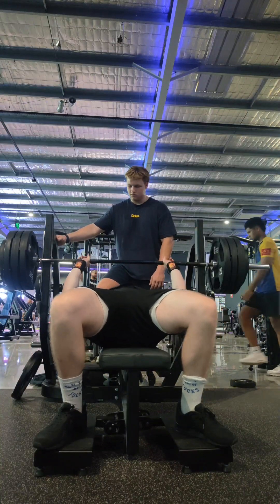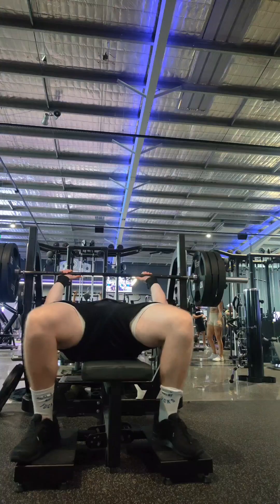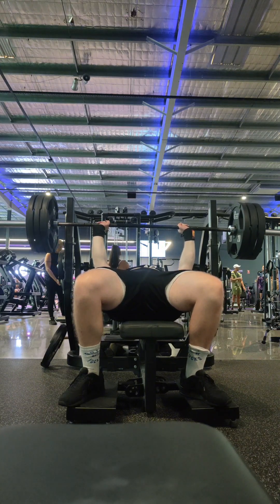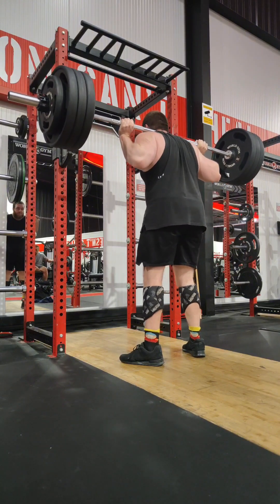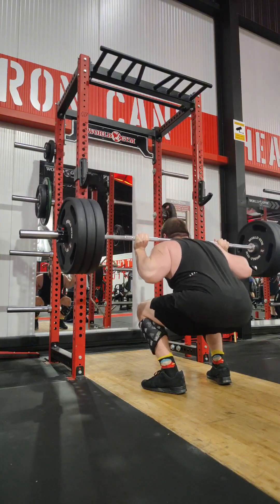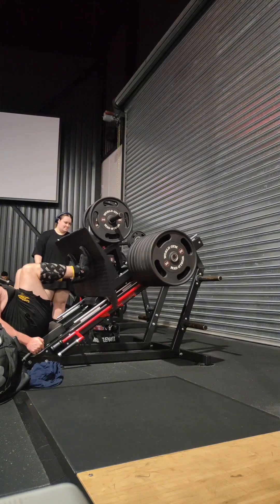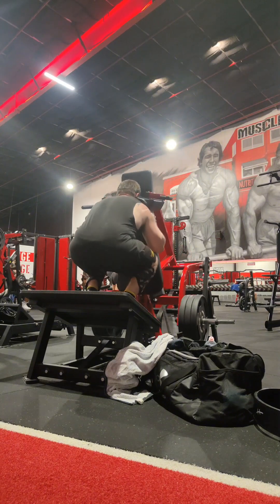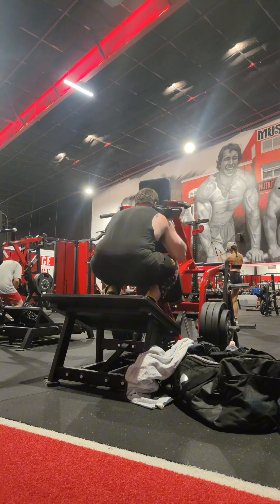162.5kg bench 11-12 week post surgery.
Road back to some big numbers everything is approving at an efficient rate. gradual step ups and ensuring that I am adjusting as I needed. By the end of this block a rough idea for comp lifts in April will be decided.